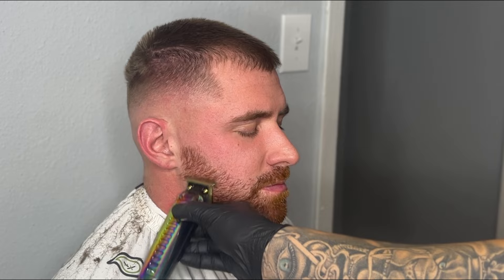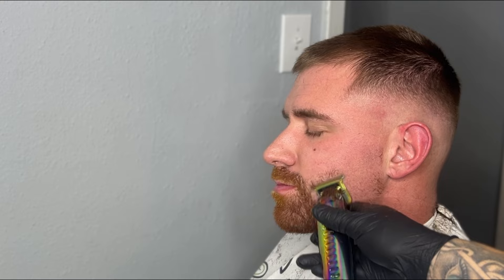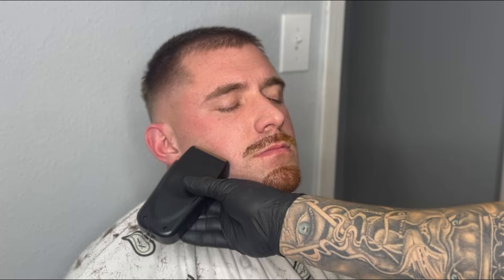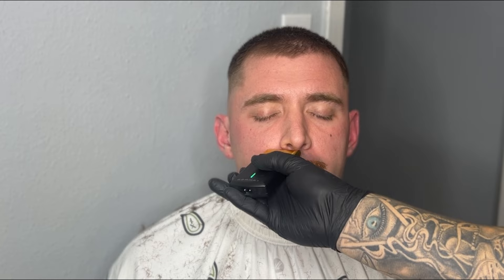MUST SEE👀 High Bald Fade w/ Beard Work & Enchantments🔥 FULL DETAILED TUTORIAL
This haircut with be a high bald fade with a #5 on top!

Learn how to cut hair with quality but in an efficient way. From haircut tutorials to vlogs and a lot more this is Go-To barber channel! Video drop once a week!